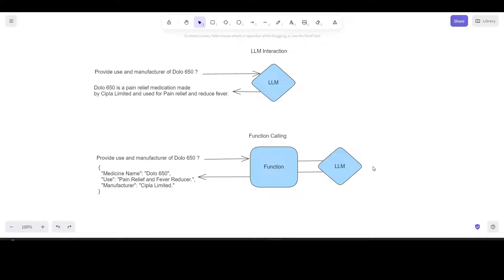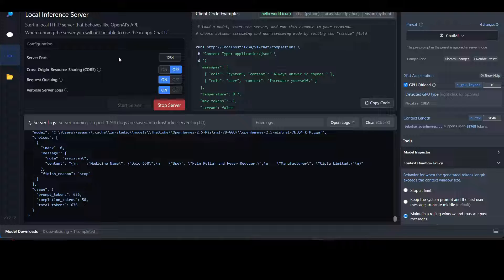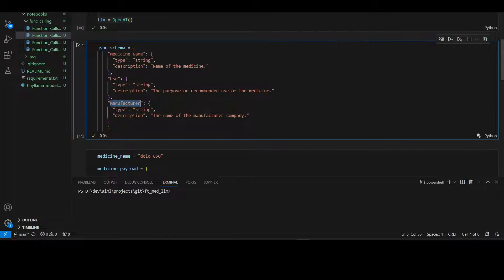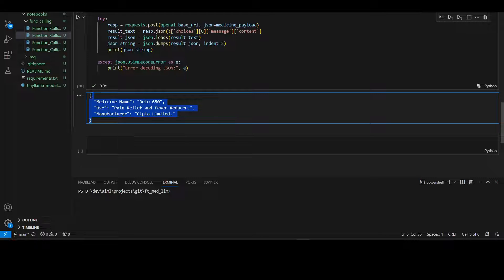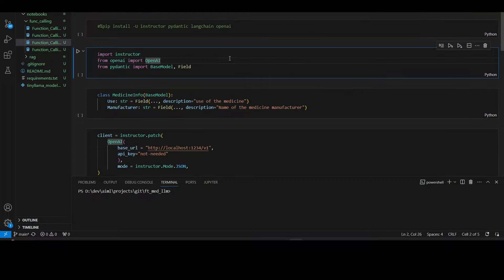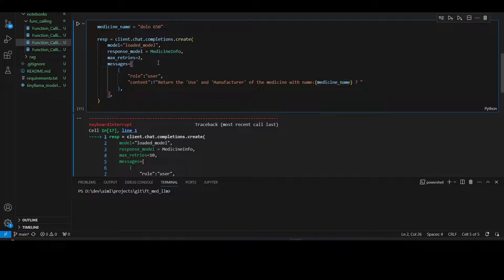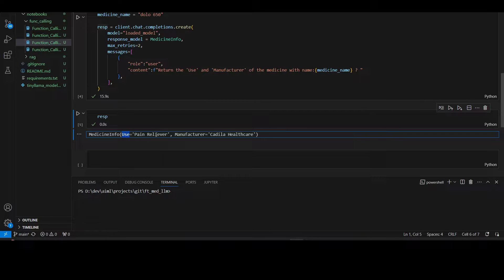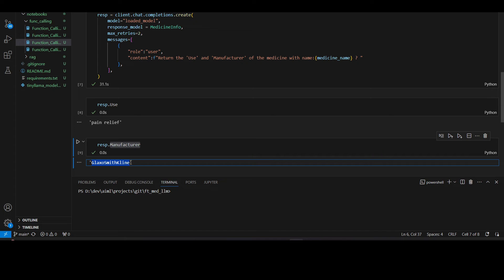Function calling | Open Hermes 2.5 Mistral 7B | LM Studio | Pydantic | Instructor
Unlock the power of function-calling to effortlessly extract structured outputs from LLMs like the GPT model or any other open-source models! Discover how to efficiently harness the capabilities of language models in this comprehensive YouTube video.

Harness the potential of function calling with LLMs through Open Hermes 2.5 and Mistral 7B LM Studio inference server. Discover the seamless integration of language models and explore the capabilities of cutting-edge technology in this transformative process.